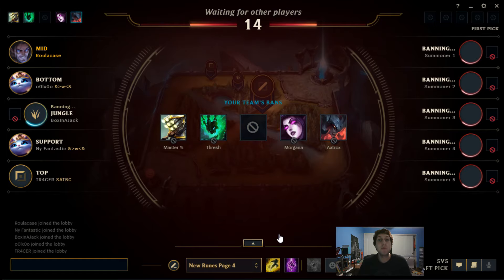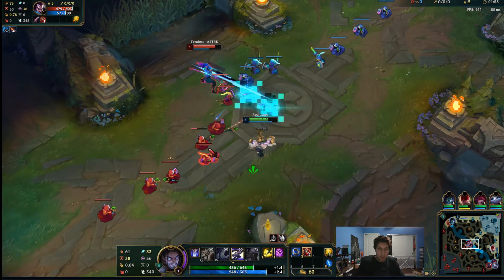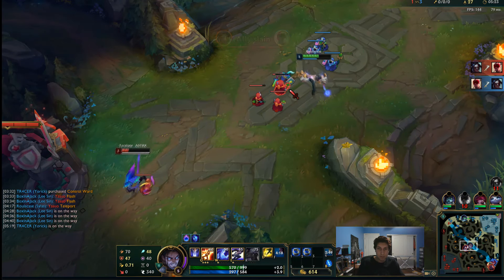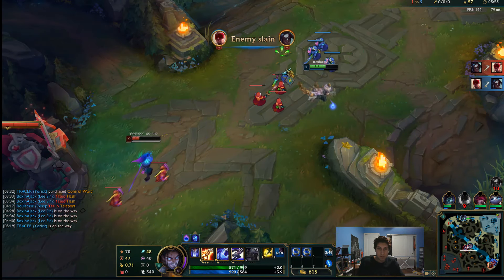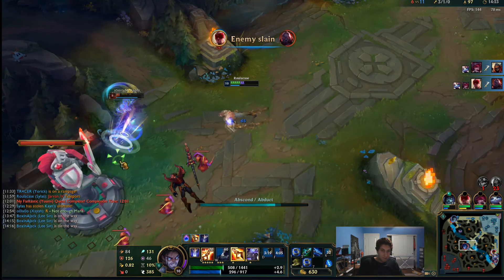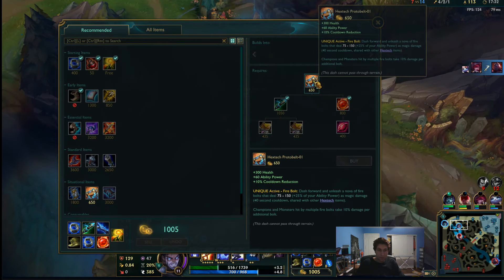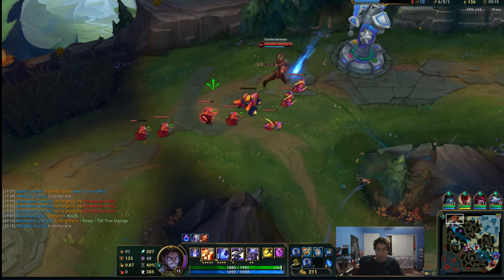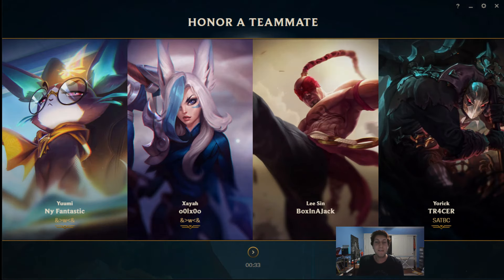How to play NEW Sylas - High-Diamond - League of Legends Patch 9.14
How to play the New Sylas like a master in this patch.
Hey guys my name is AnimeFeelin and im Diamond 1 in NA. This guide gives you an in-depth analysis on runes and builds for the new sylas in patch 9.14 along with gameplay mechanics and explaning.